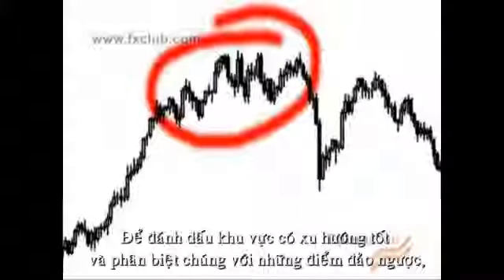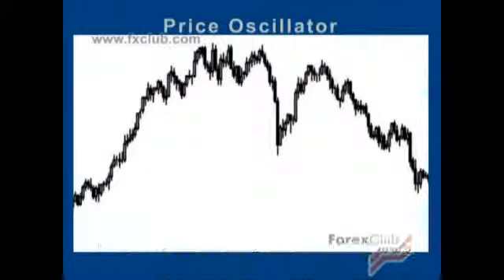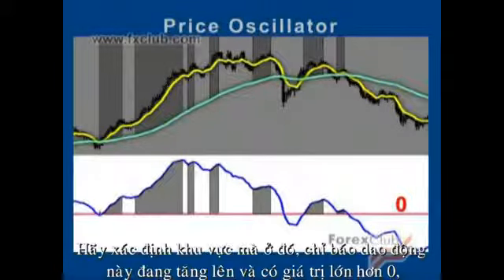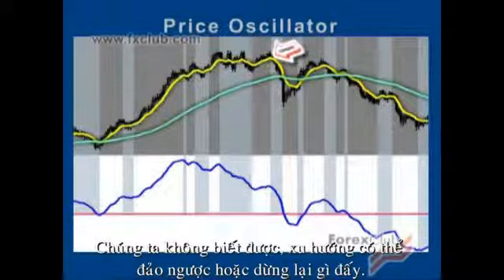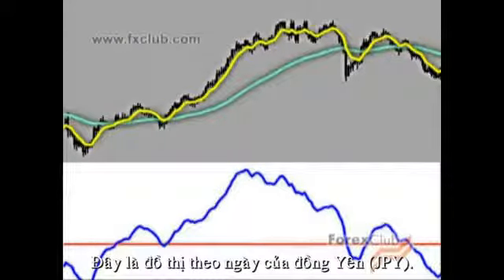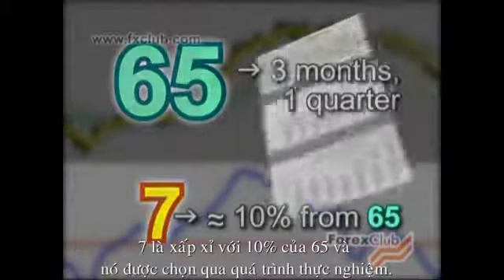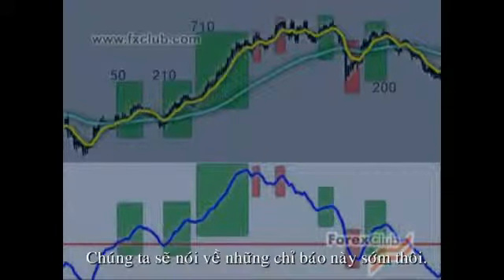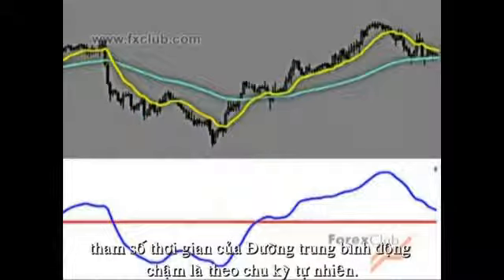Forex - 2. Chỉ Báo Dao Động Gía (oscillator)